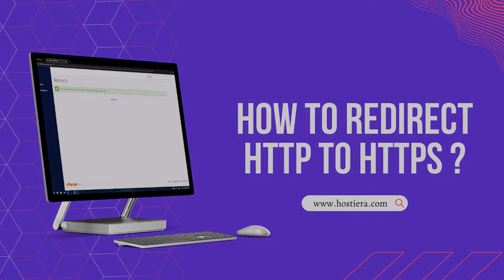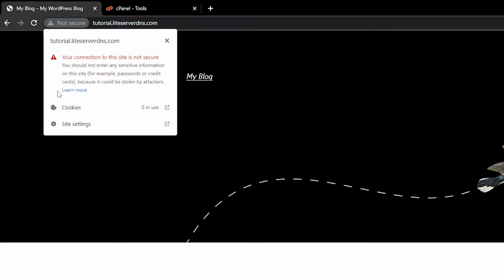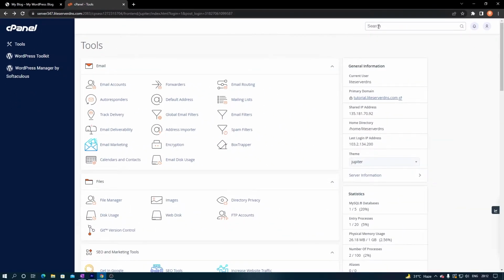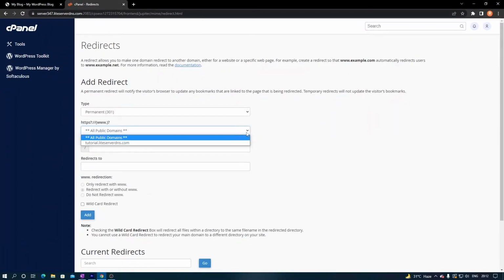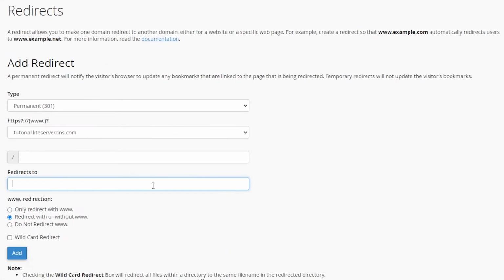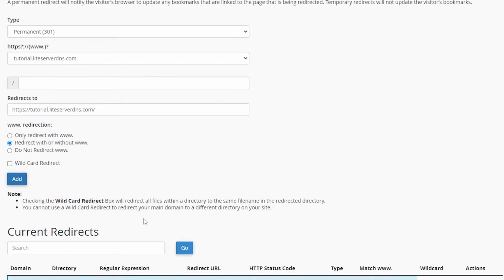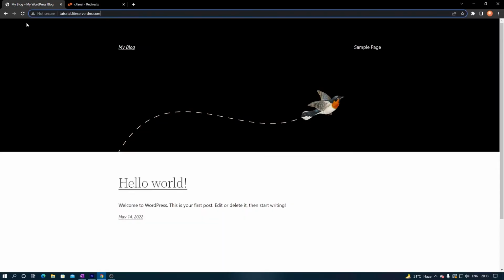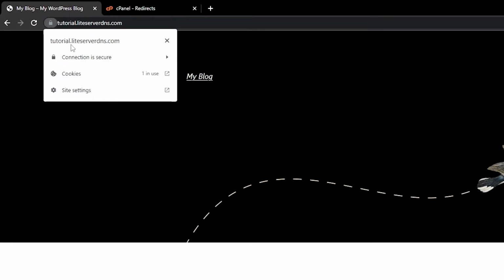How to redirect HTTP to HTTPS | cPanel Guide by Hostiera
In this tutorial we will learn how we can redirect http to https follow these easy steps...